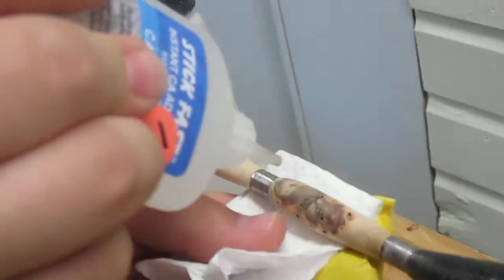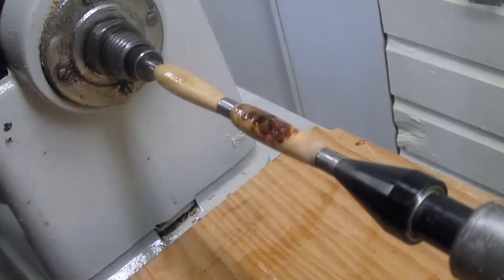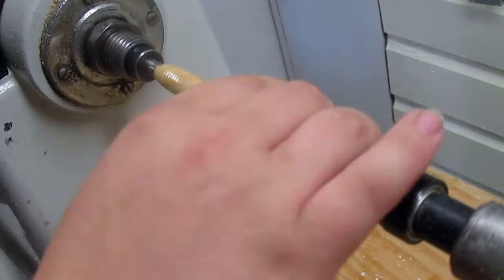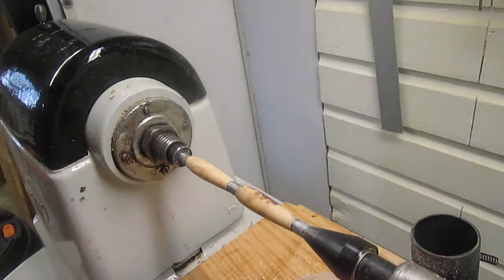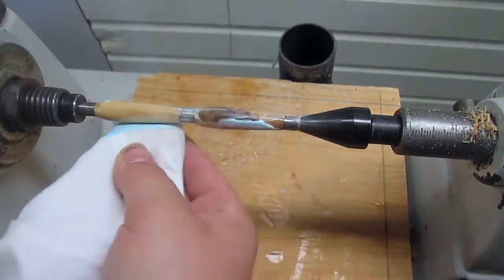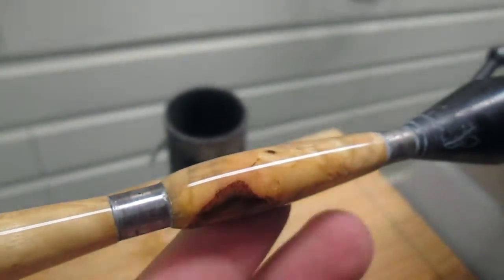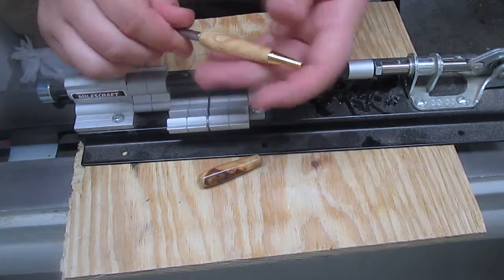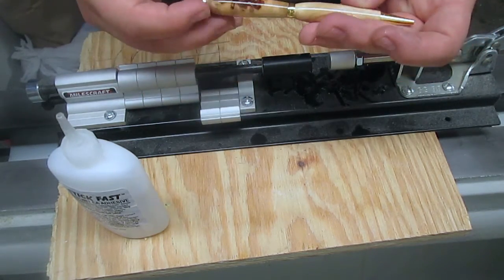Camphor Pen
The pen sold
Hi everyone! I am happy to announce "Pen Turning Tuesdays!" This Tuesday, I made a pen out of Camphor wood. Camphor wood is beautiful and has a very distinct smell. It smells a lot like Vicks Vapor Rub. I made a slimline pen and finished with CA. Check back next Friday for my regular video and also check back next Tuesday for another pen. in fact, just subscribe to my channel and you won't miss anything!